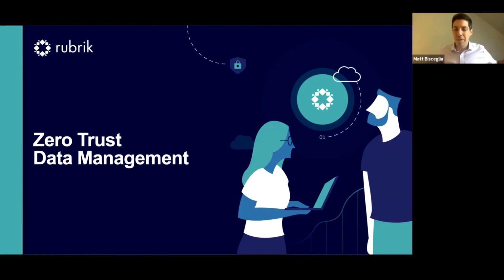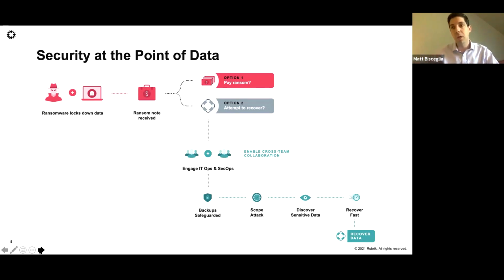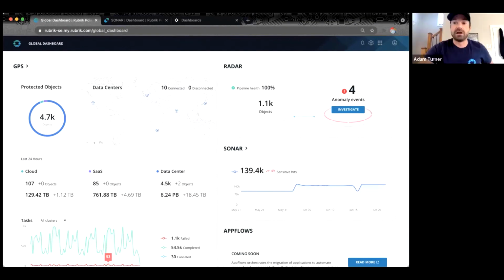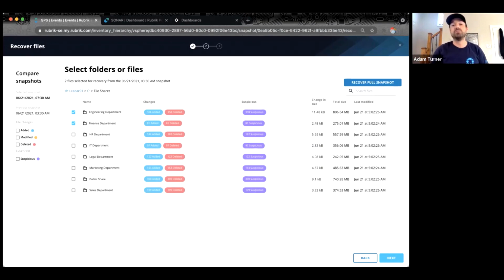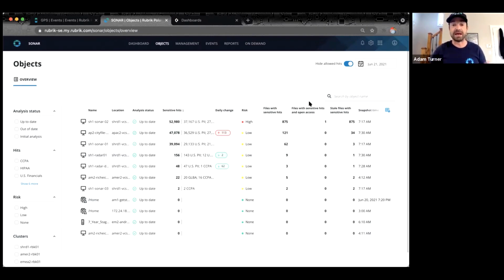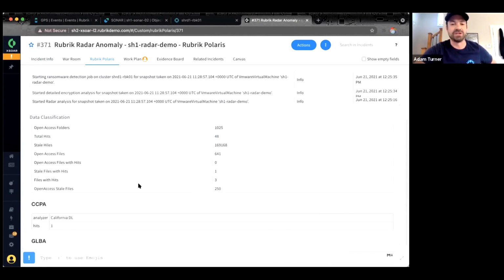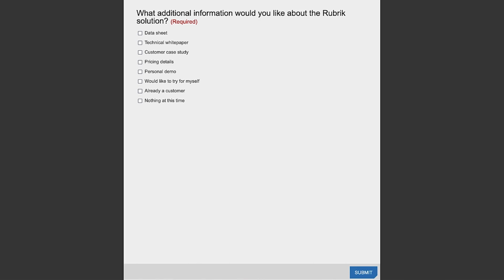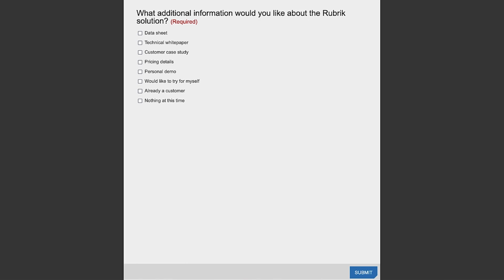How to Build a Ransomware Recovery Plan with Rubrik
IT leaders across the globe are asking themselves that question as ransomware grows increasingly prevalent and as attackers continue to raise their demands. It may seem difficult to prioritize building out your recovery plan when you could spend that time focused on increasing defensive measures, but recovering from ransomware is not a process you want to wing–and the reality is, attackers are now able to infiltrate even the most secure defense layers.